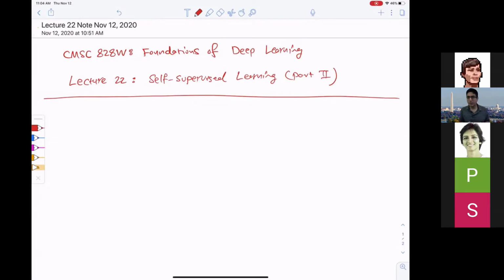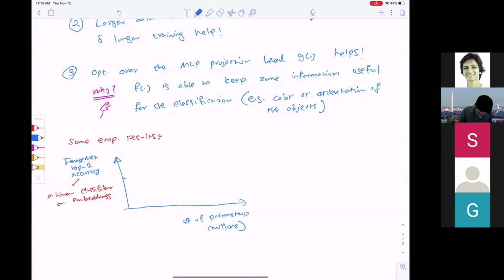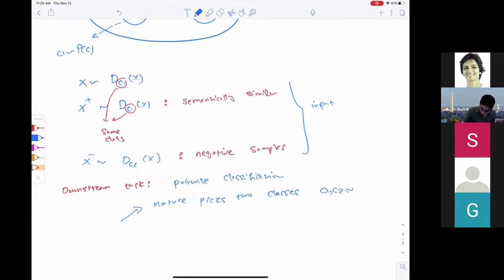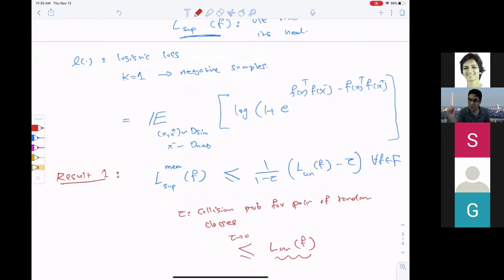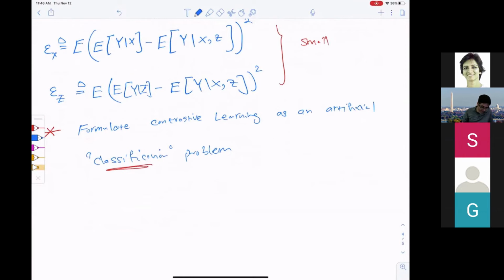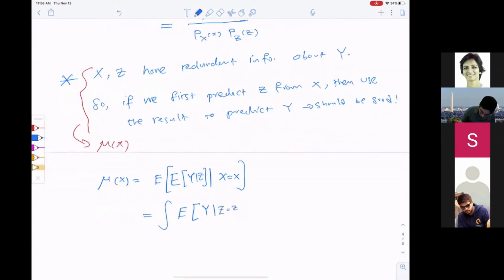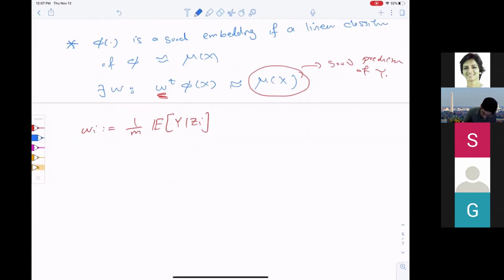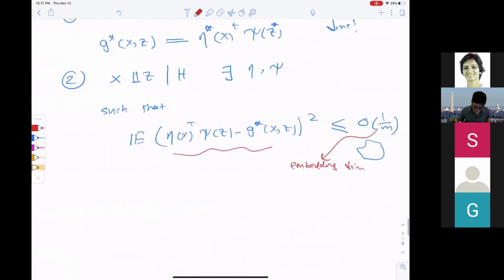Lecture 22 - Deep Learning Foundations by Soheil Feizi : Self-Supervised Learning (Part II)